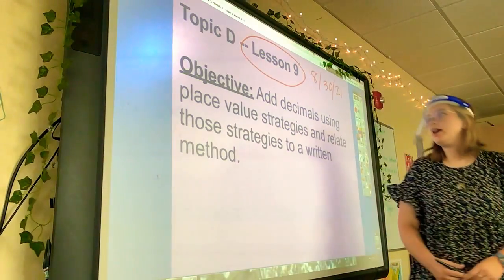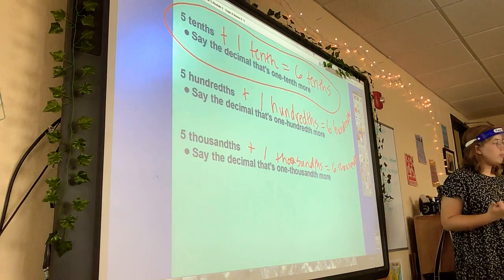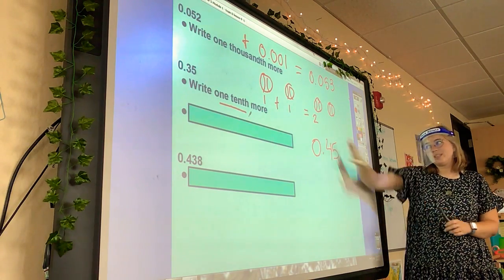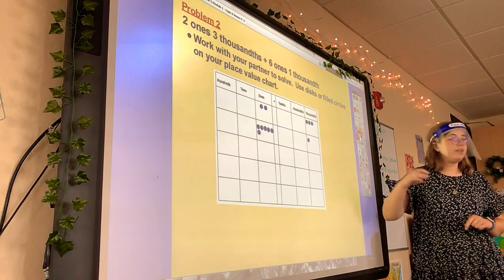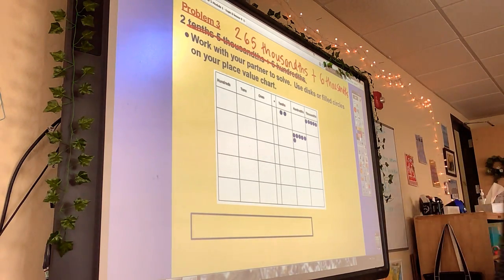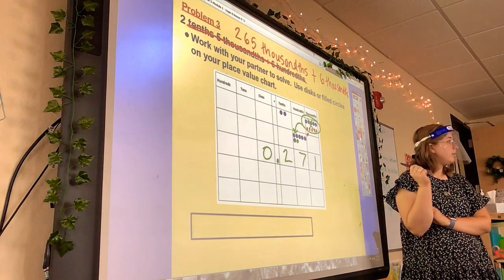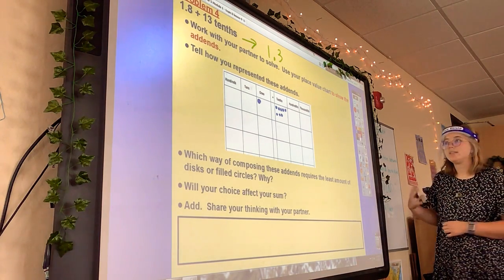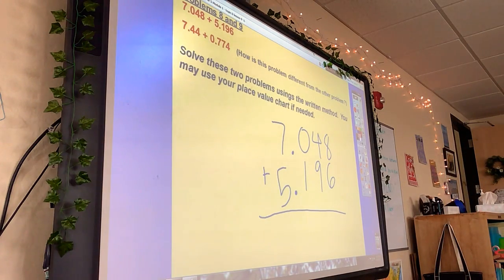5th Grade Math - 8/30/21